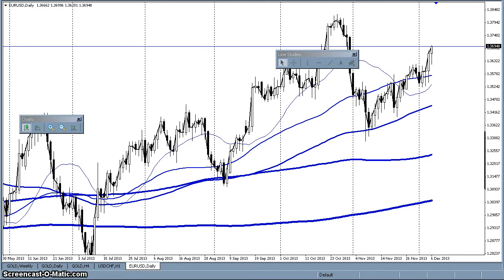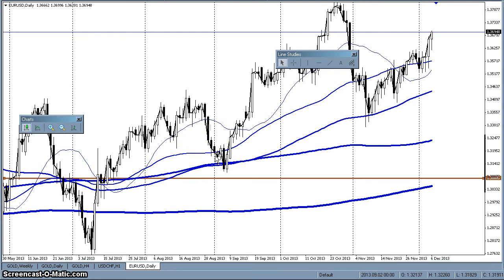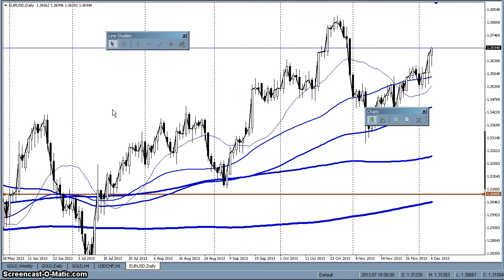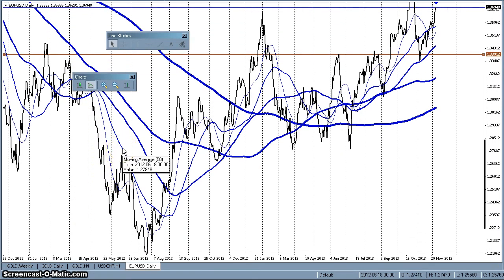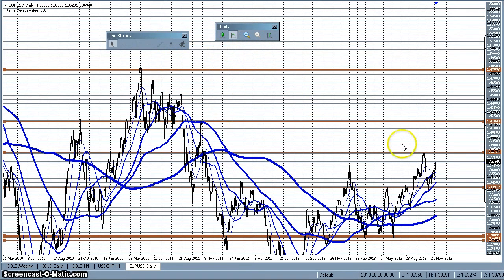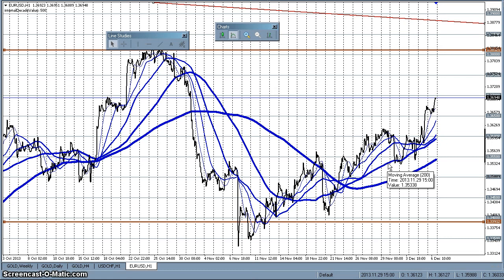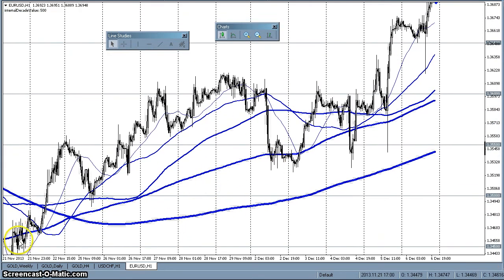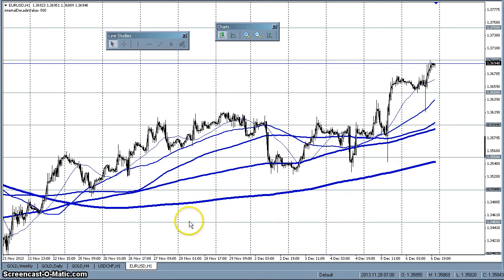Reading a Blog @ FXstreet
EUR/USD